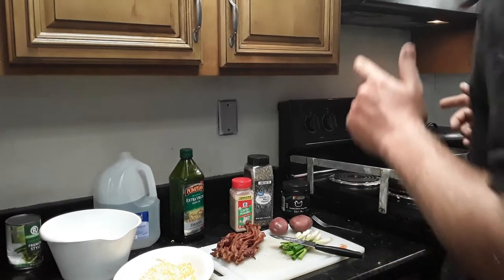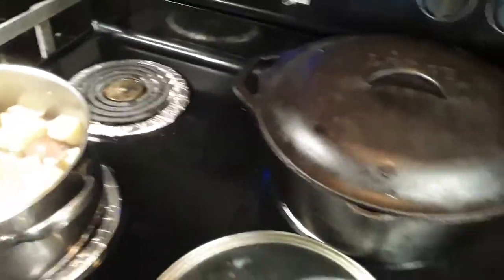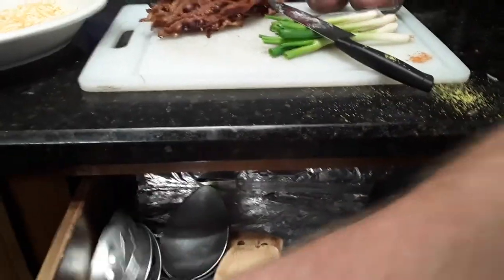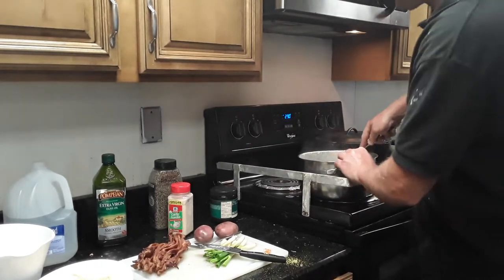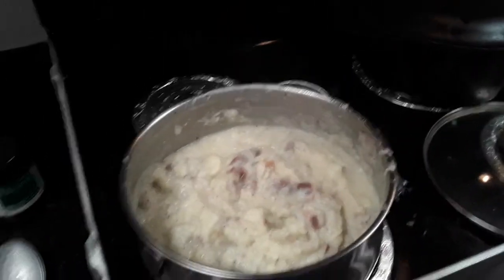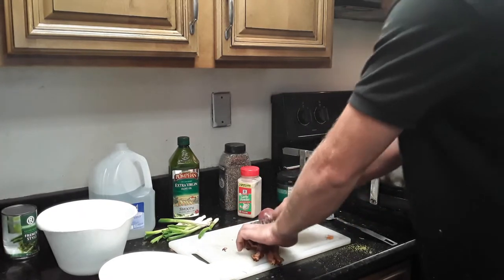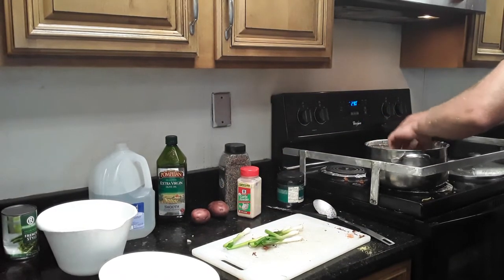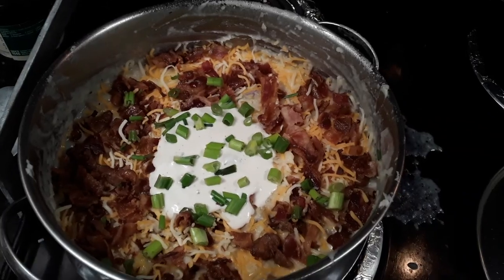How to cook / prepare Tug Boat twice baked potatoes mashed potatoes Tug Boat Cooking